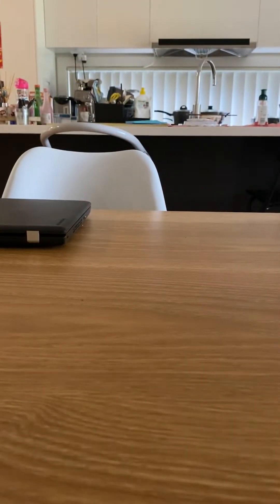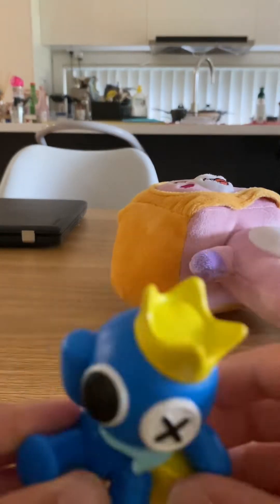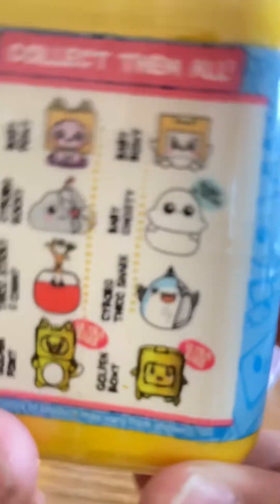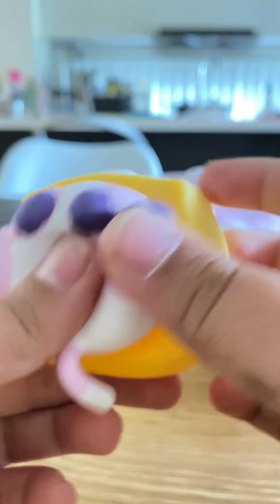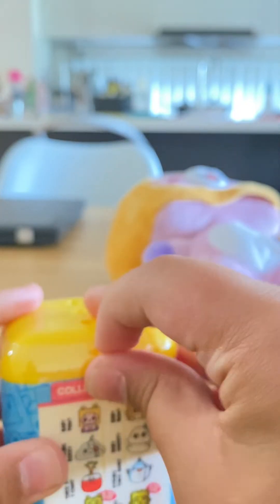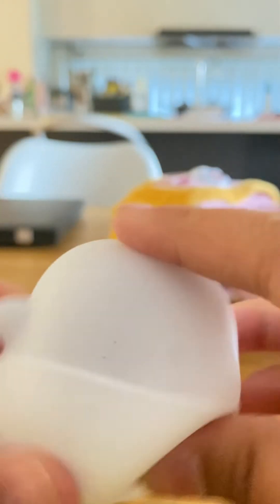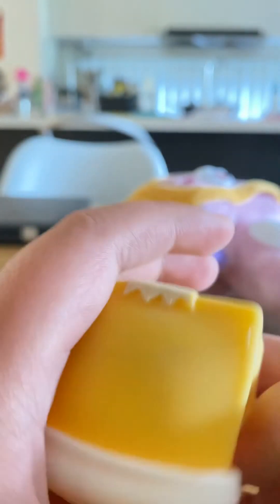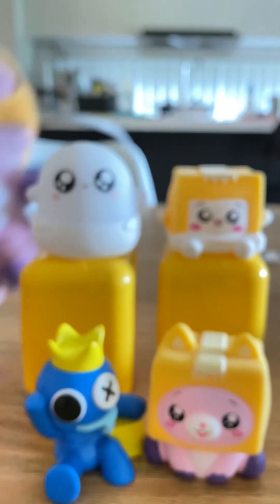Opening another rf fig,one Lankybox plush and 3 Lankybox squishy